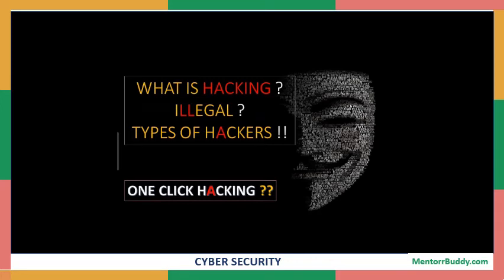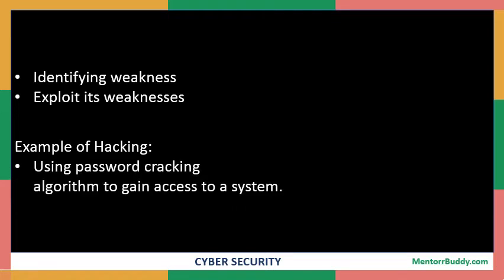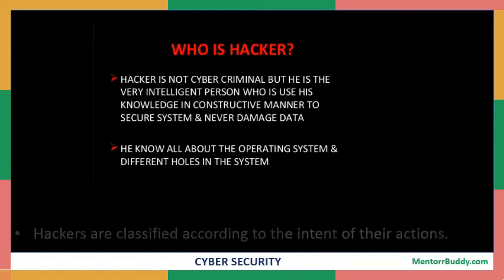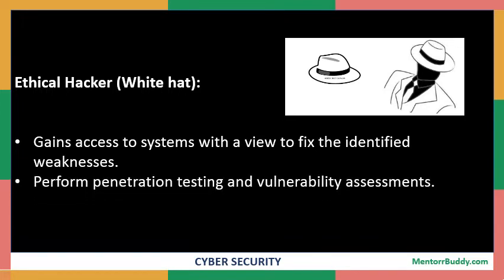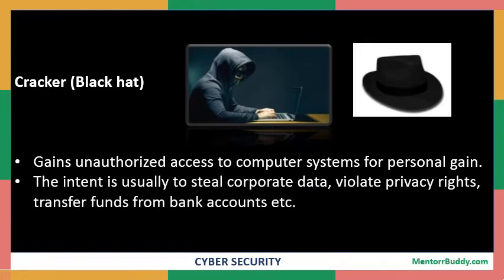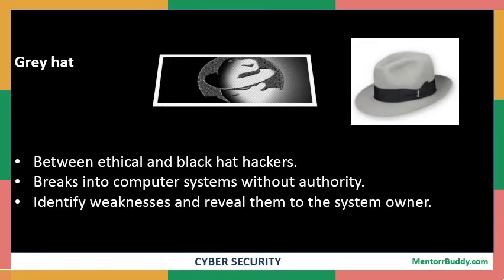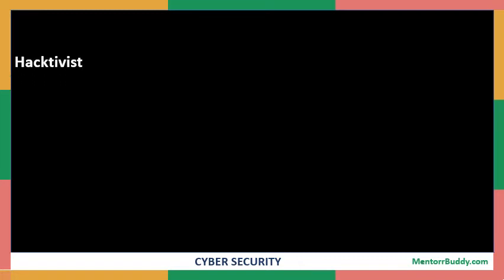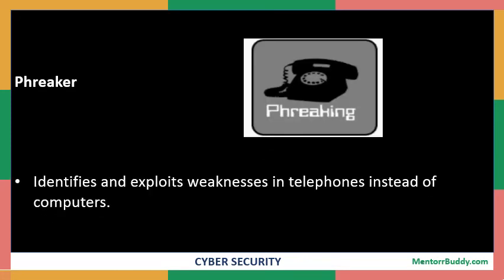Introduction to hacking